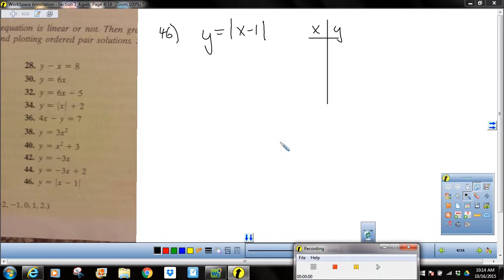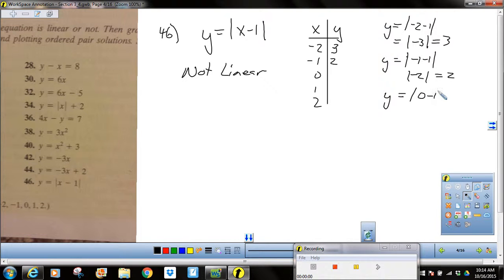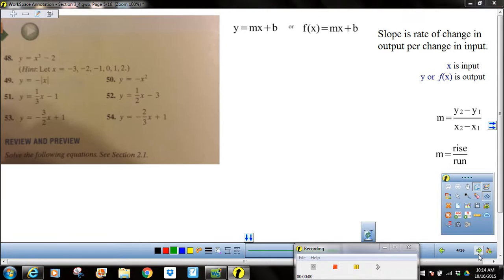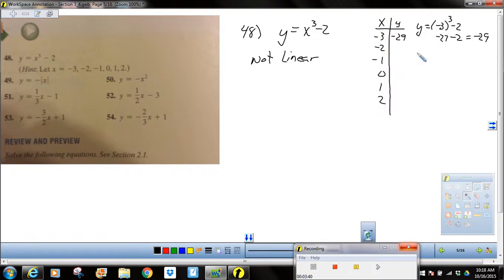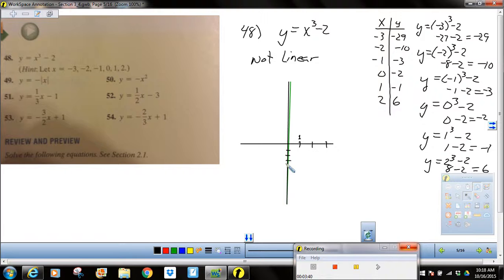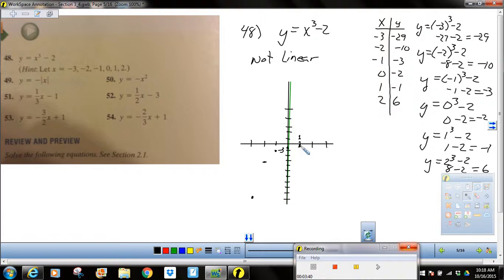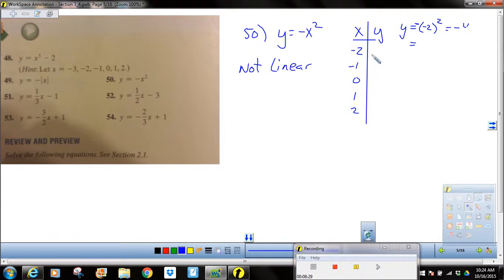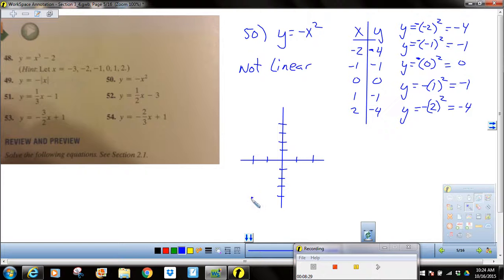Section 3 1 Part 4